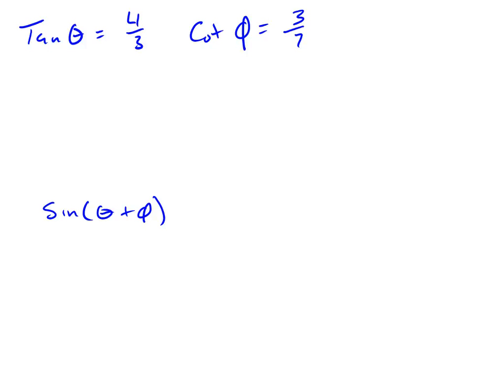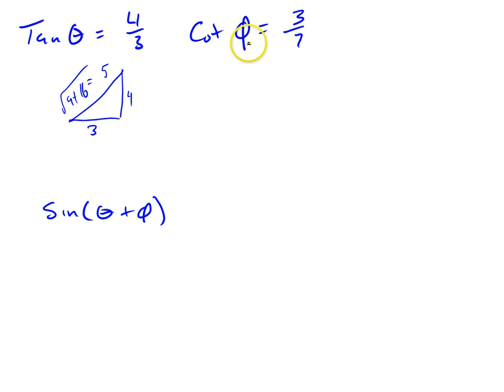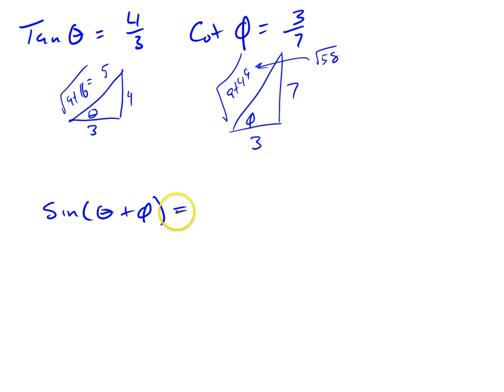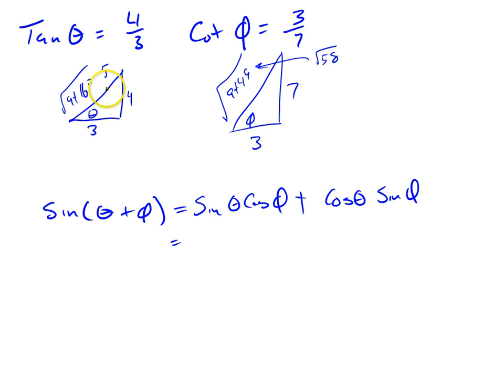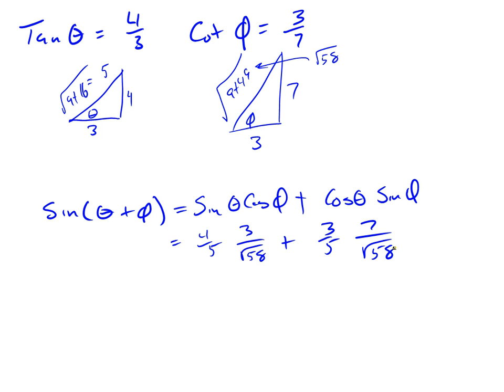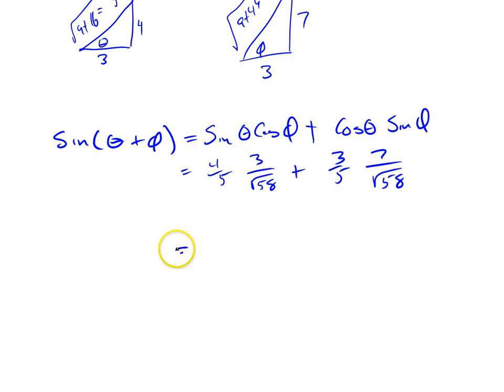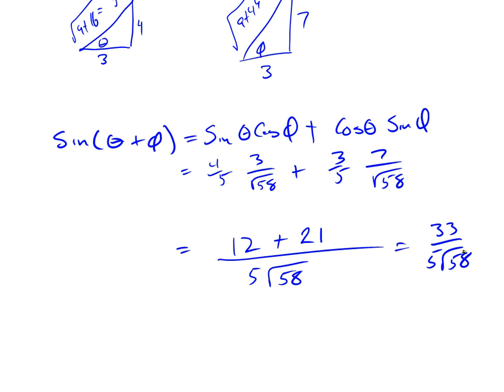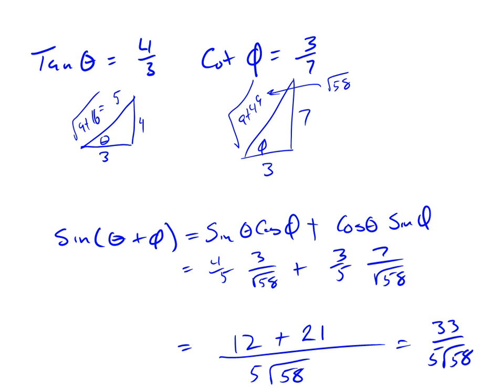Sine of Sum Example